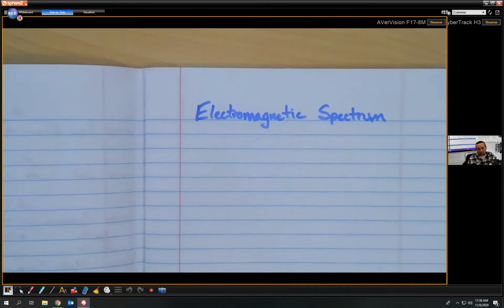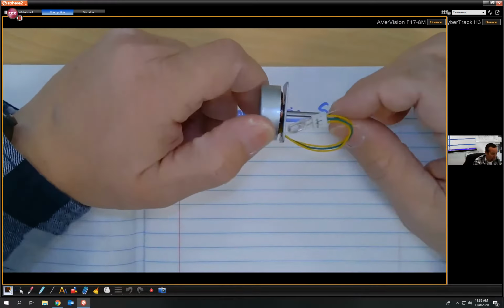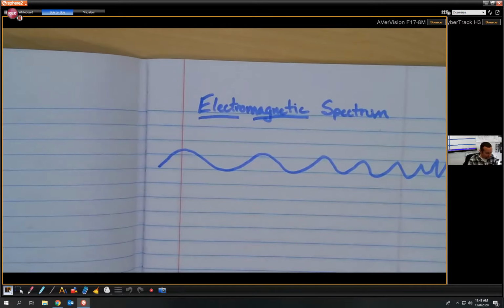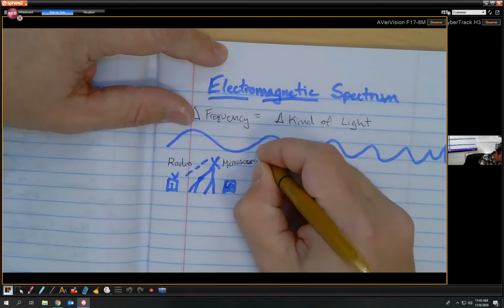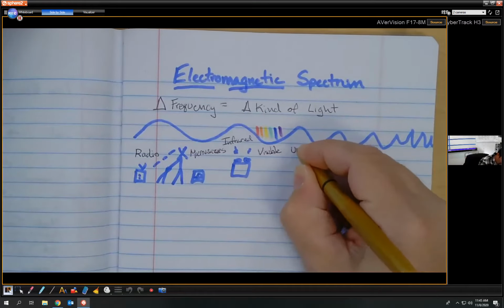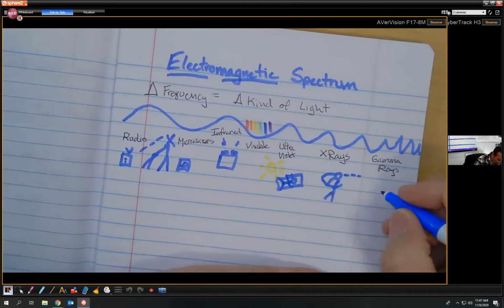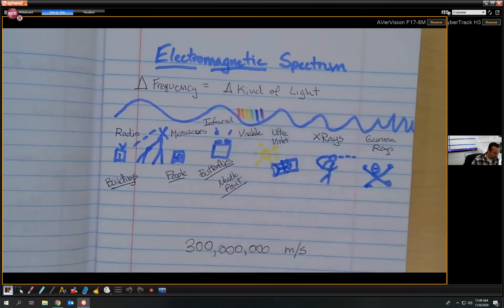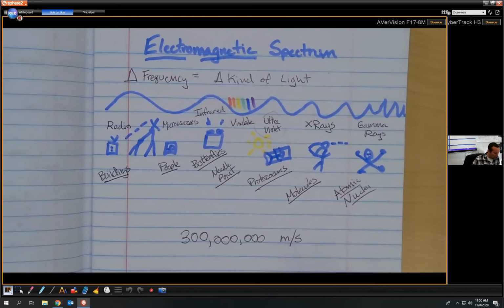Electromagnetic Spectrum Notes.mp4